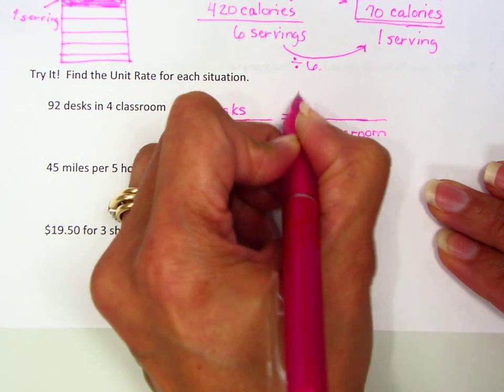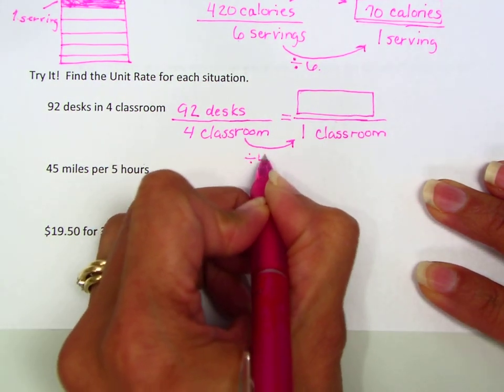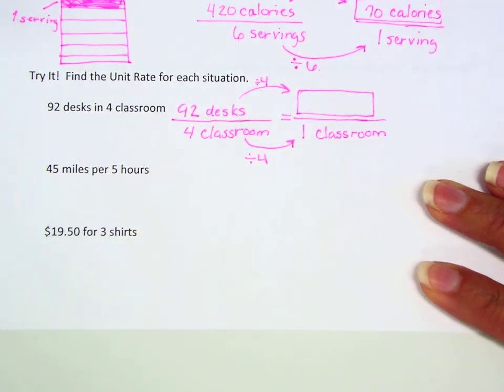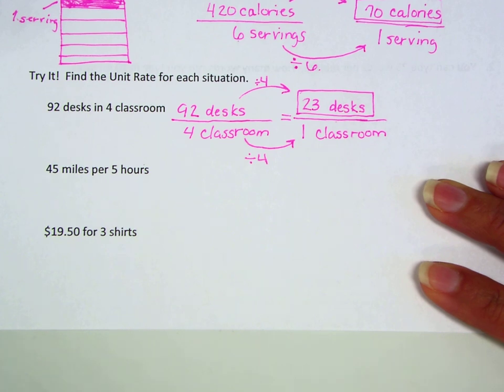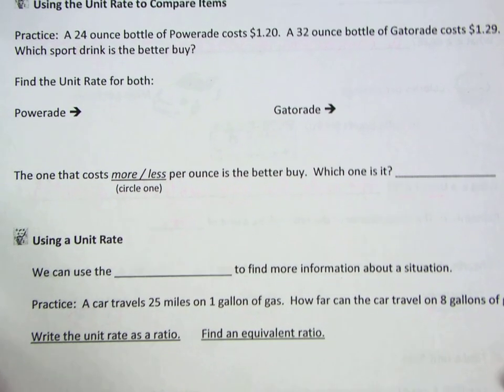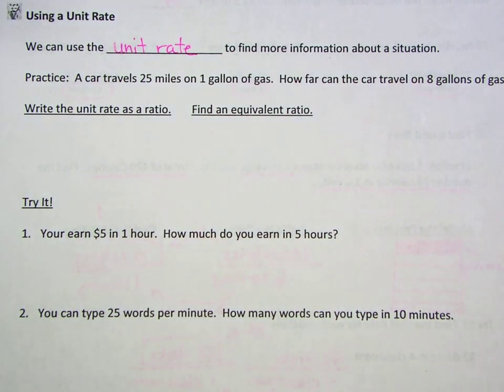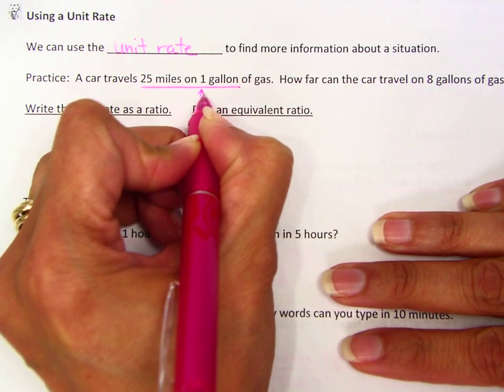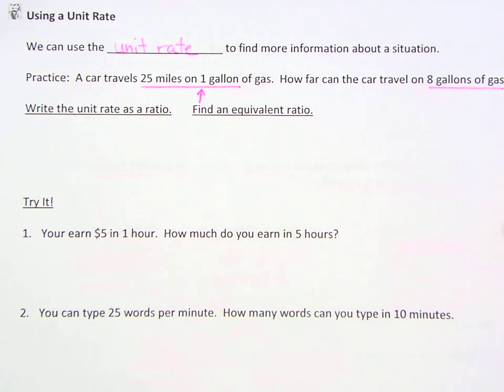Rates Notes - Part 2